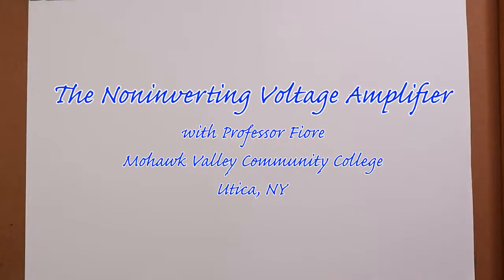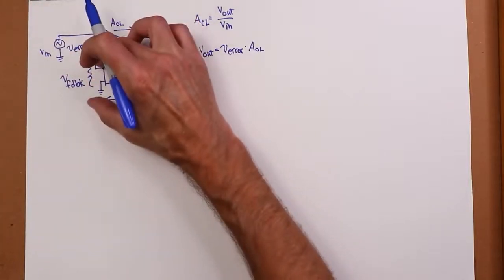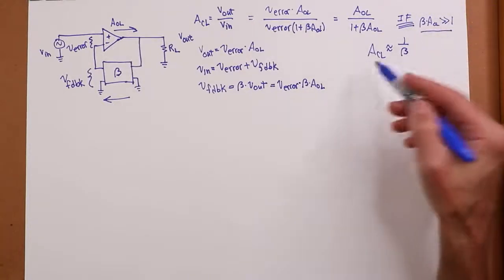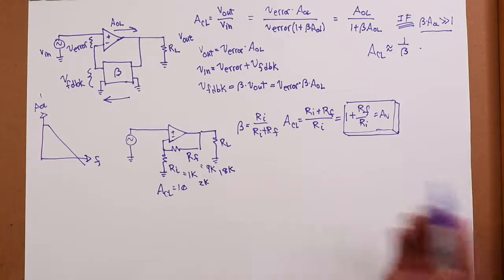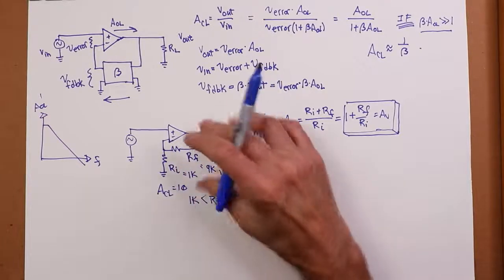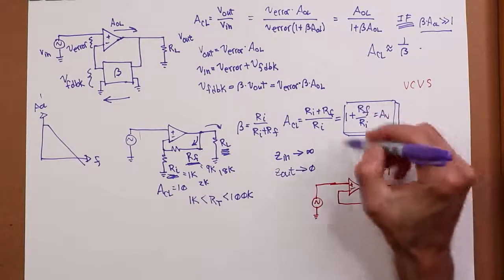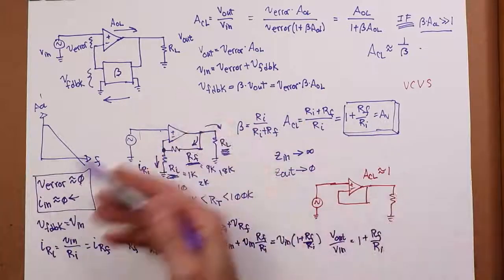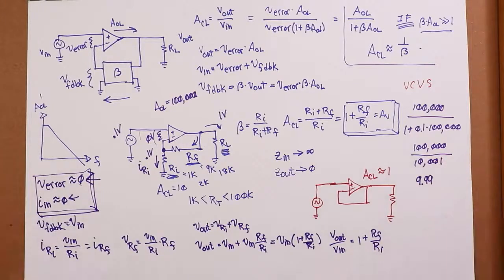Op Amps: Non-inverting Voltage Amplifier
In this video we introduce the non-inverting amplifier, which uses series-parallel negative feedback.

References: Operational Amplifiers and Linear Integrated Circuits: Theory and Application; Chapter 3 section 4, and chapter 4 section 2.